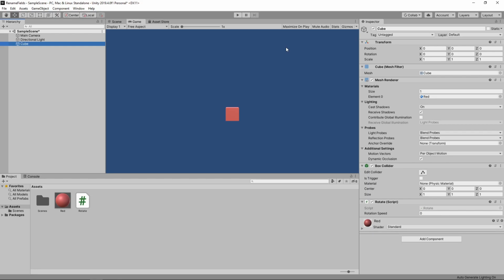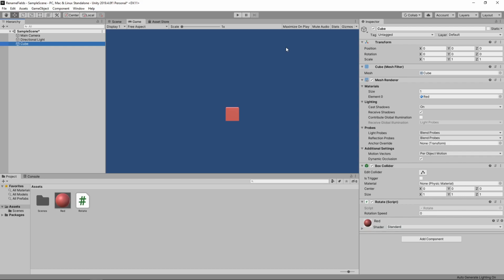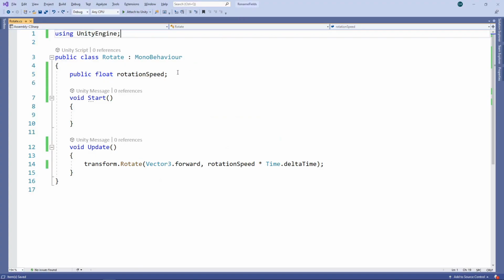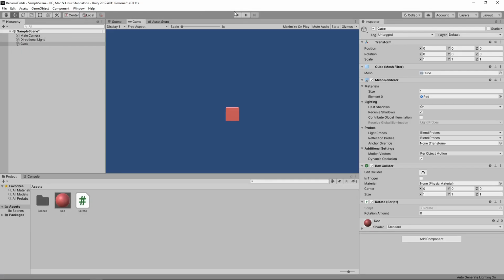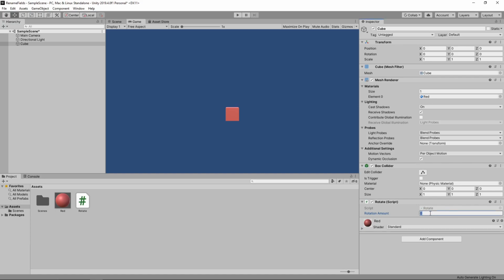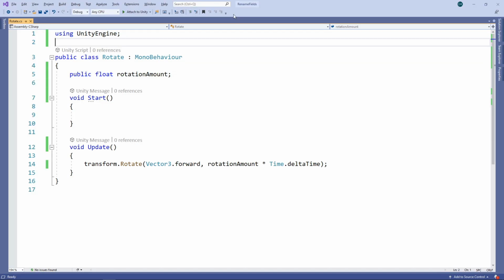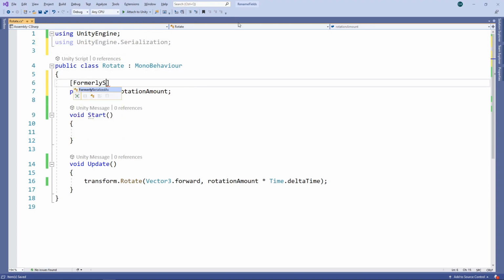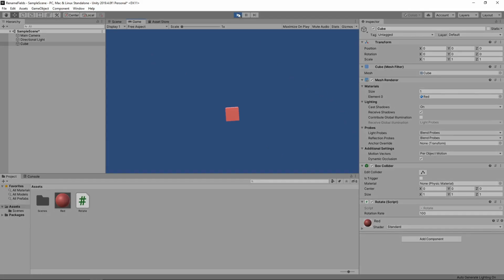Renaming a Field Without Losing the Value in the Inspector (Unity Tip)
In this Unity quick tip we're going to look at how we can rename fields in a script without losing the values we have set in the inspector.

If you prefer written instructions you can find a link to the text version

00:00 - Introduction
00:20 - Demonstration of how field values are lost when renaming
01:41 - Renaming fields safely using the FormerlySerializedAs Attribute